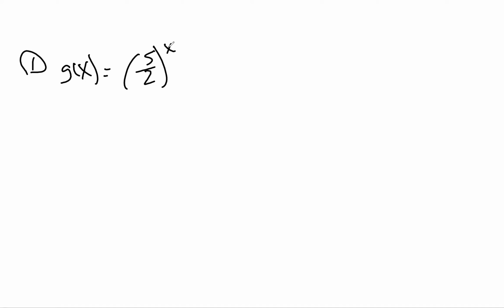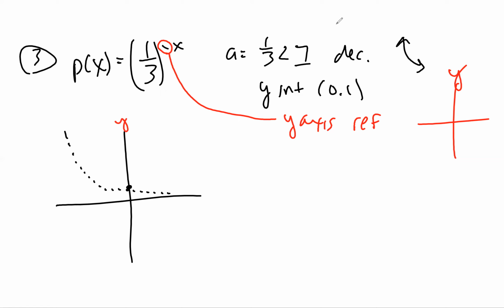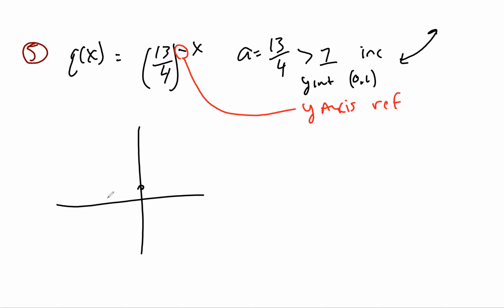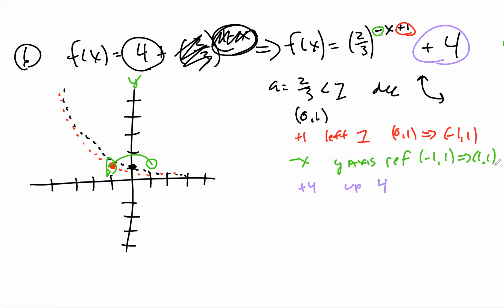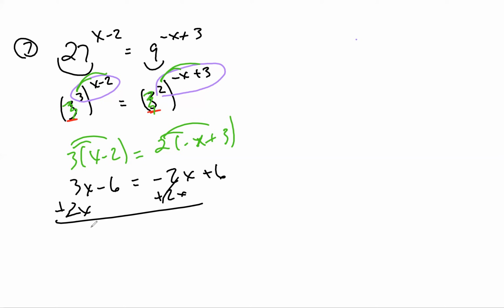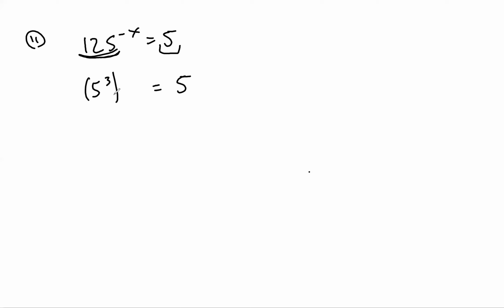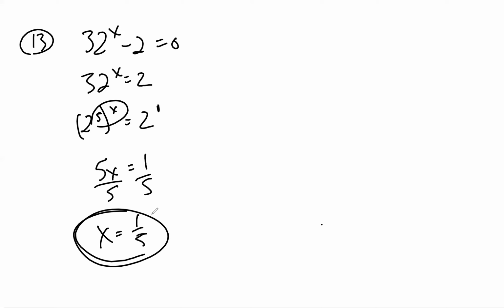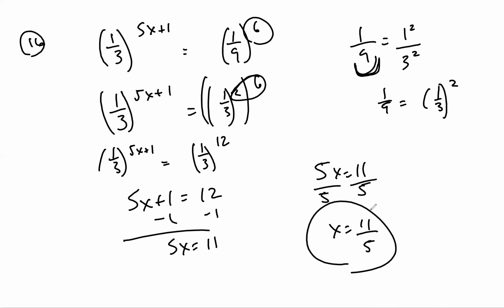7.1 practice problems